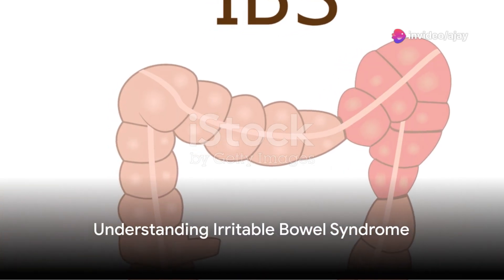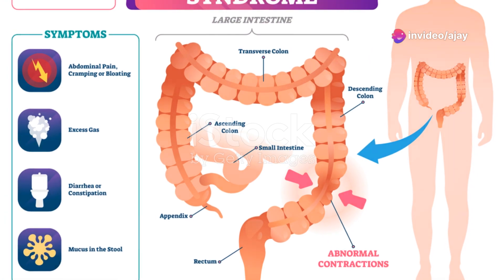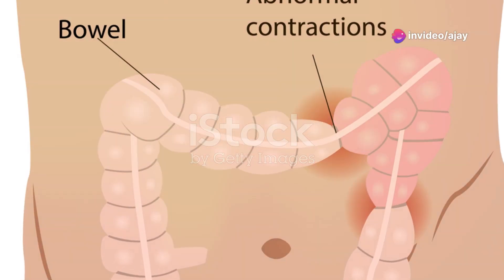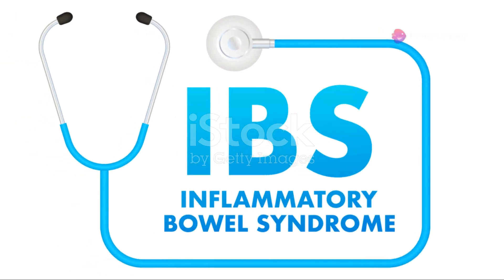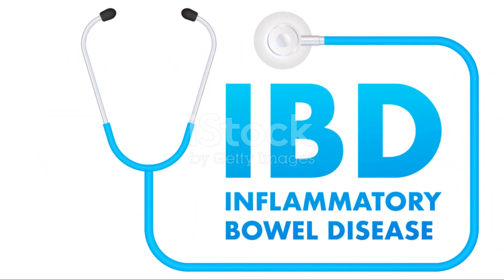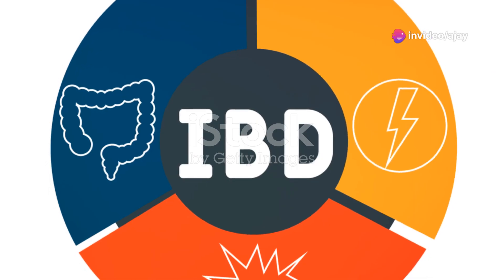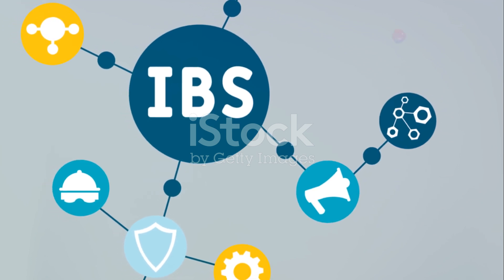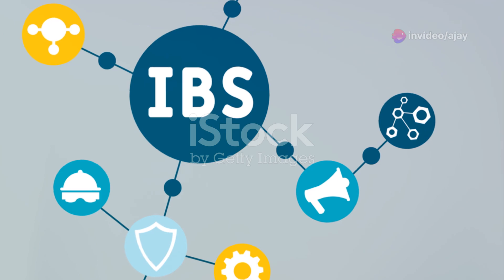Understanding Irritable Bowel Syndrome: Triggers, Differences, and Treatment - Dr Karan r rawat